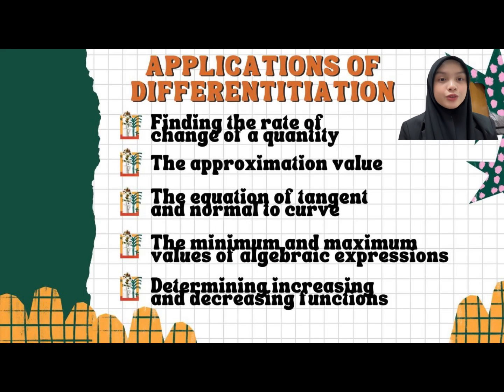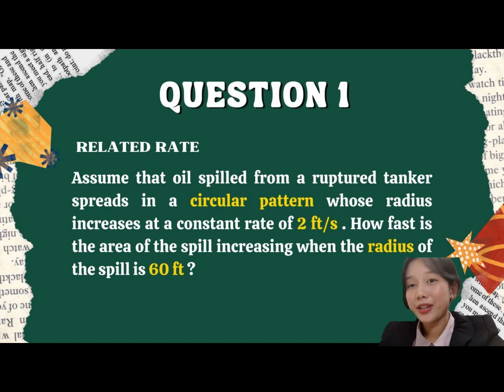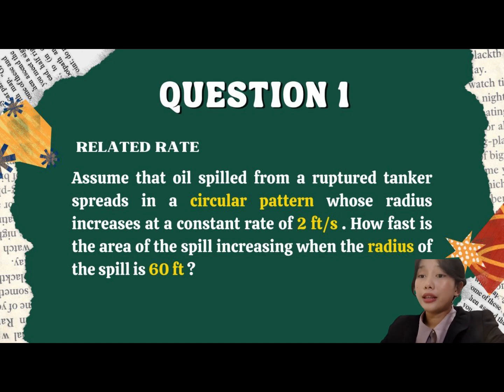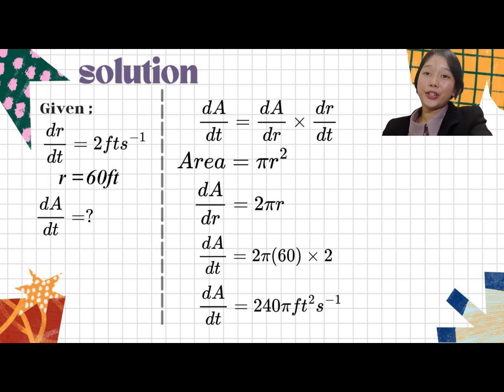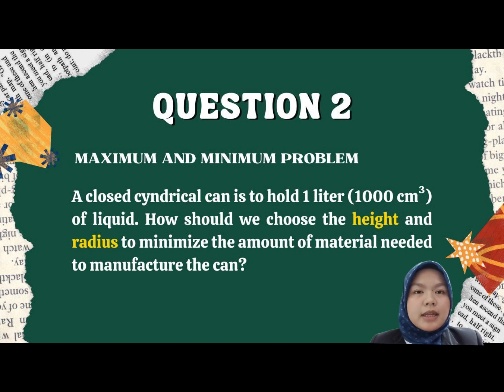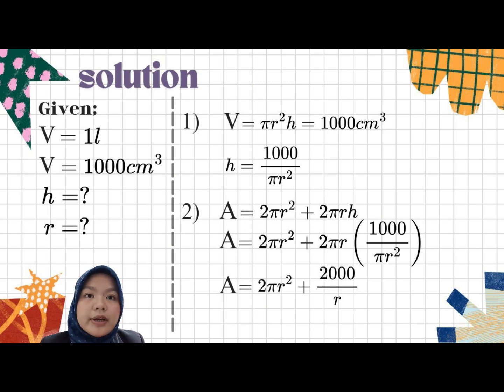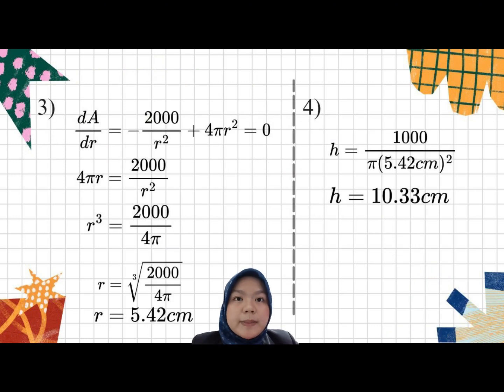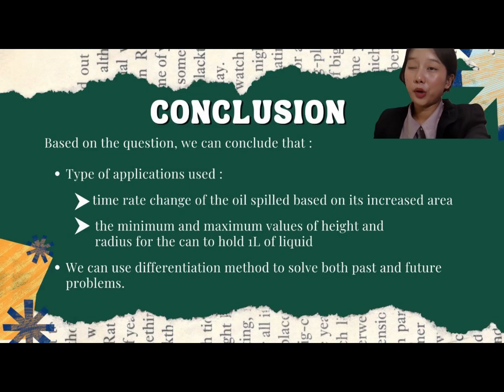VIDEO ASSINGMENT MAT183 BY PI PALS 🌸: APPLICATIONS OF DIFFRENTIATIONS